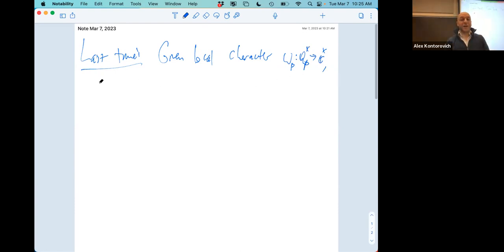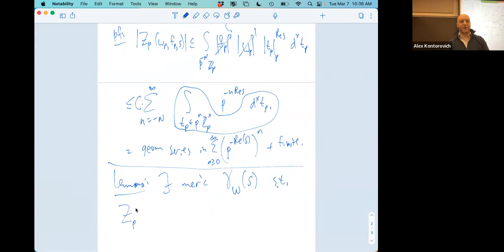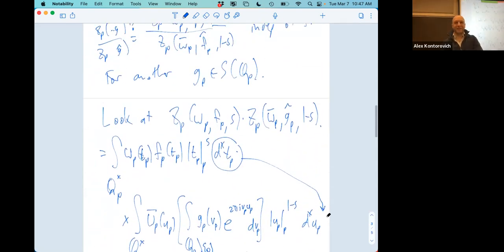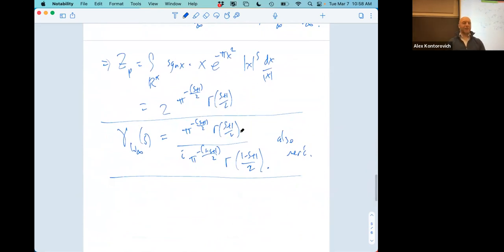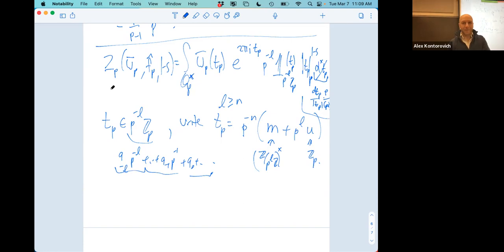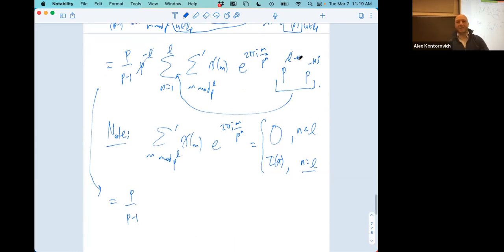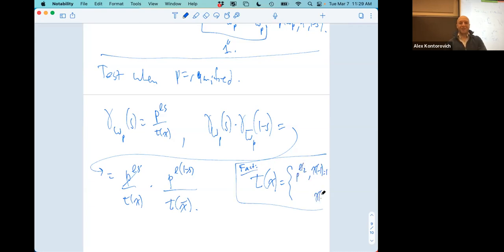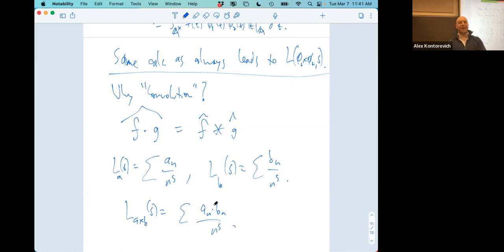Automorphic Representations and L-functions #15, Prof. Kontorovich, Rutgers Math 572, 03/07/2023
Local Zeta-functions, independence on choice of test function, functional equation, evaluation of local gamma factors, Rankin-Selberg convolutions